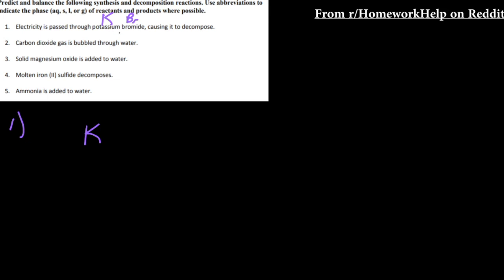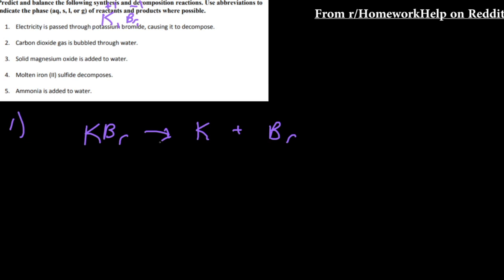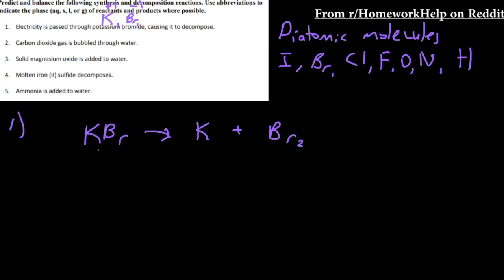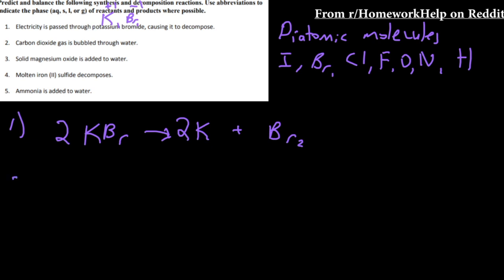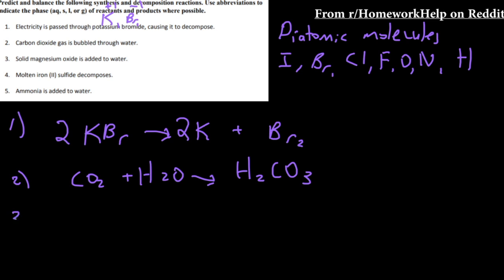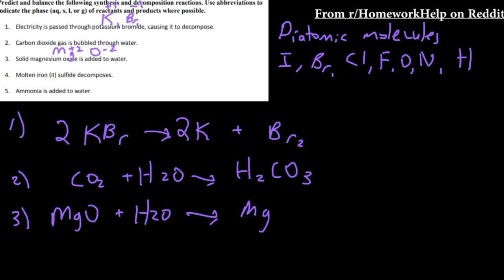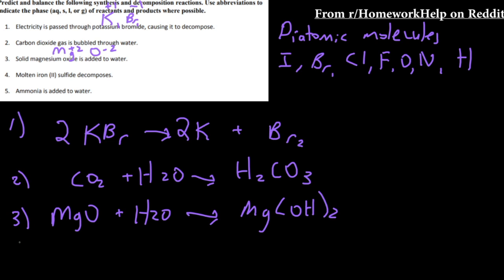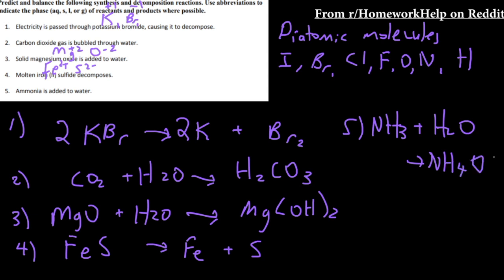How to solve synthesis and decomposition reactions. Homework help for Icy-Preparation-446.